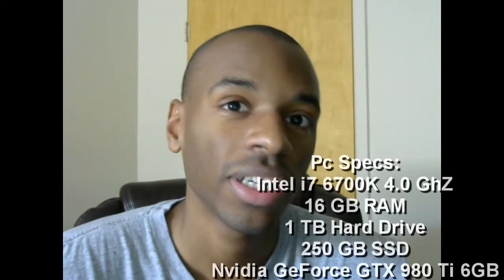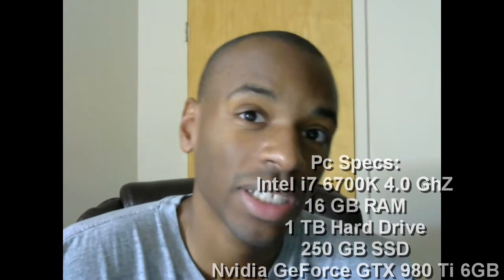About the Uploader: My PC Specs + Equipment, Channel Goals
While it's a less serious topic this time, the latter part of this episode is quite important, as I speak about my plans for the channel and where I want it to go. As well as what I wish to end up with from the channel too!

If you enjoyed or didn't enjoy the video, please rate it accordingly; It helps out a ton and only takes a second! Thumb Ups and Thumb Downs are both welcome!